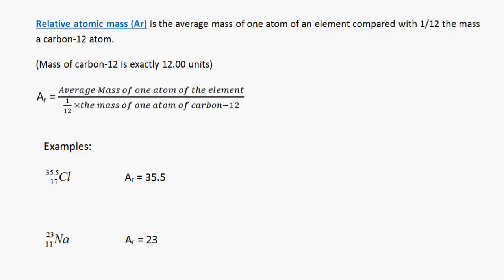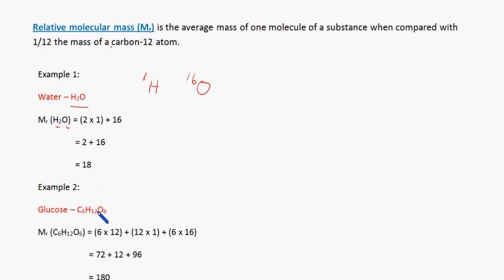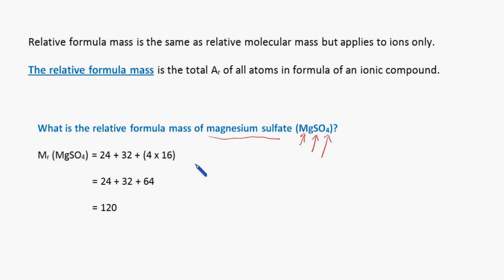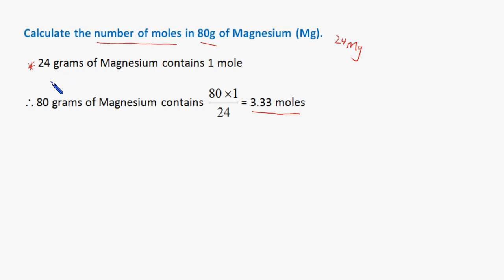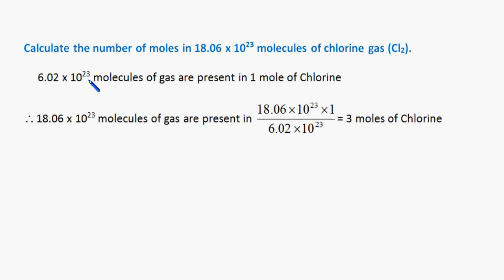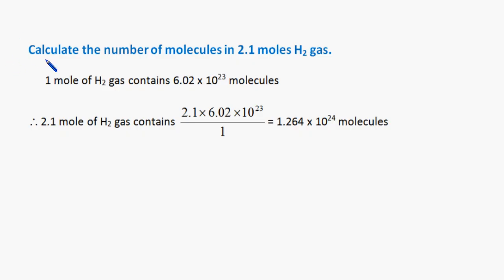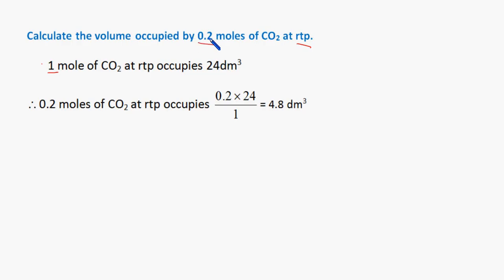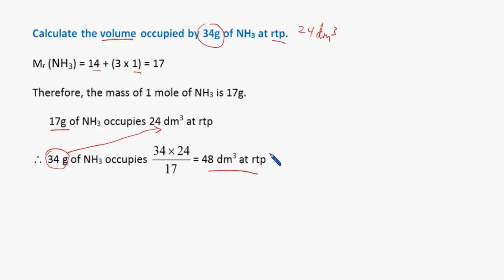CSEC Chemistry - The Mole Concept 1 (Terry David)